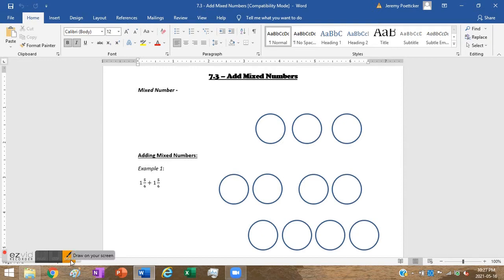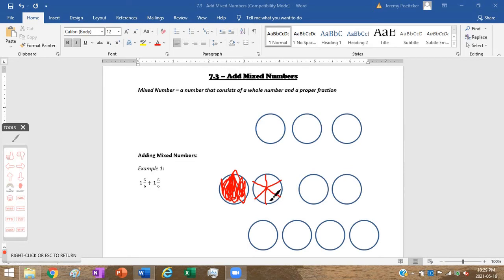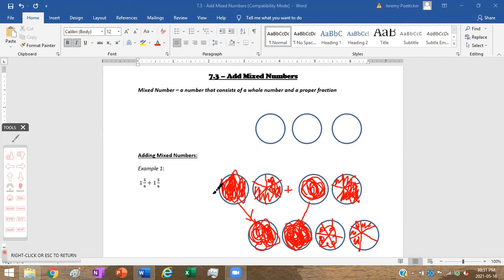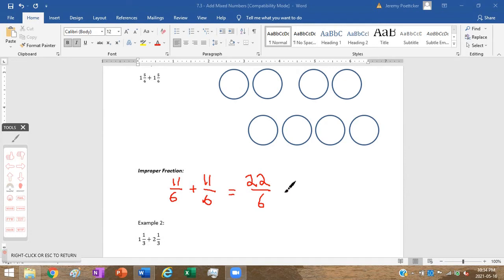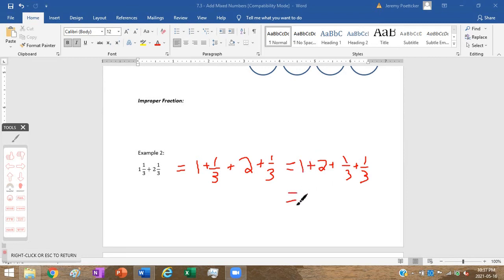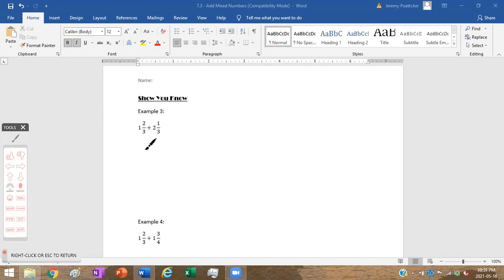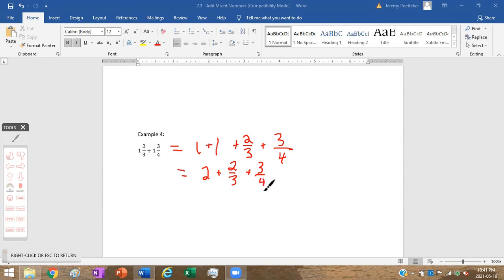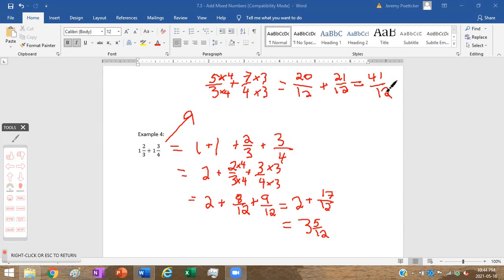Math 7 7 3 Add Mixed Numbers